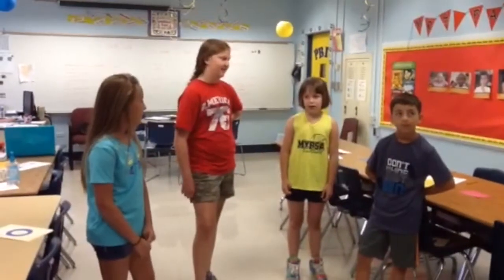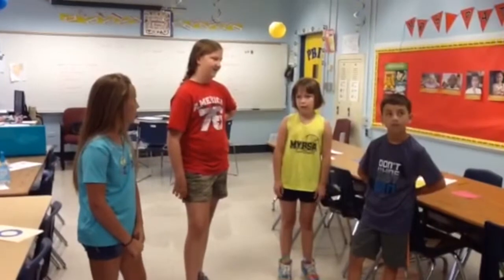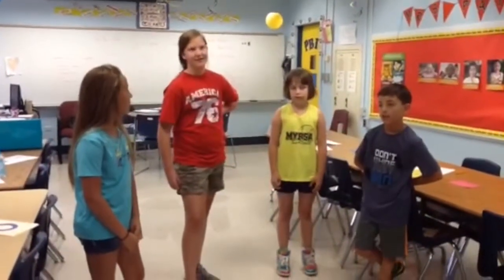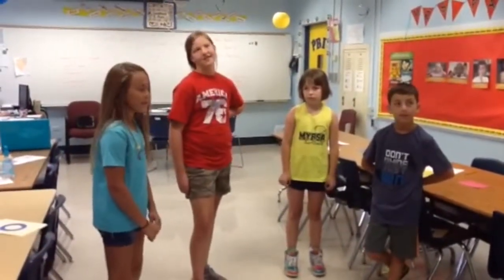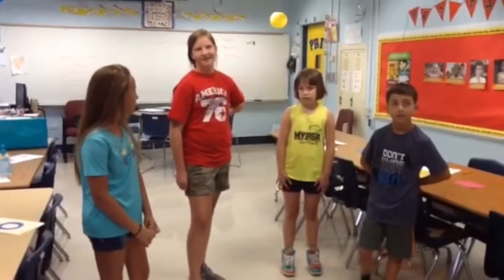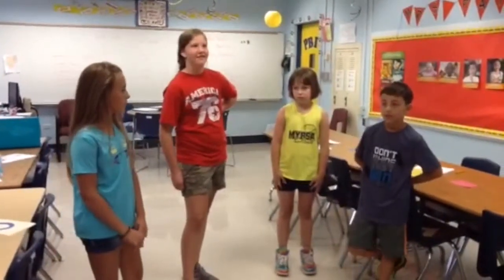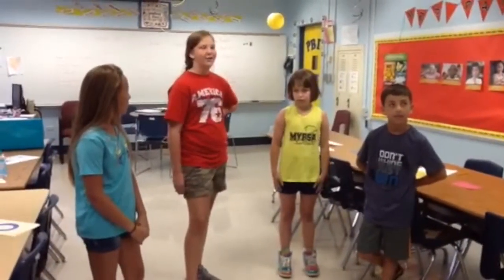Wildcat TV 9-14-2015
This video is about Wildcat TV 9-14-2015